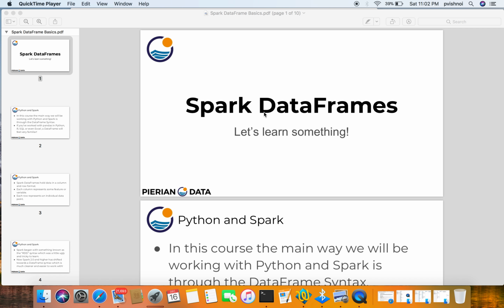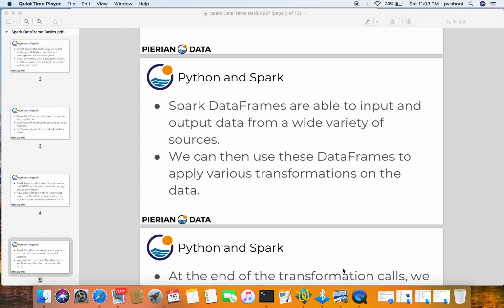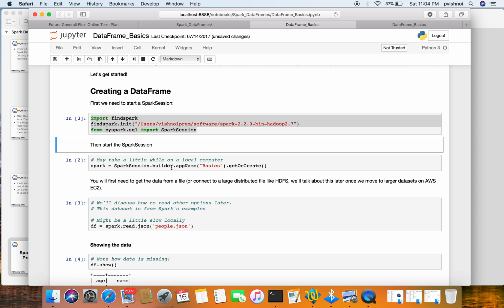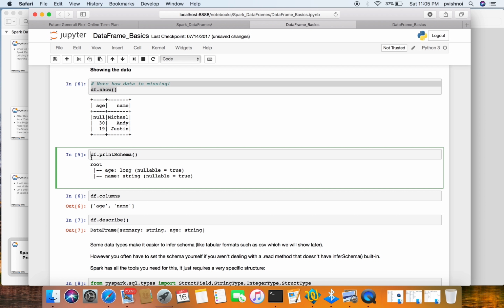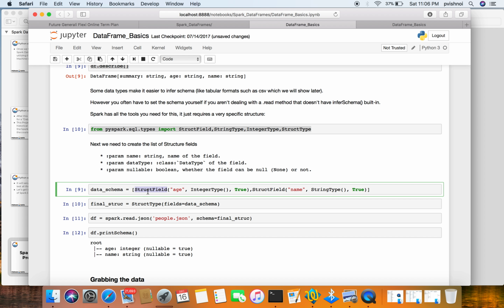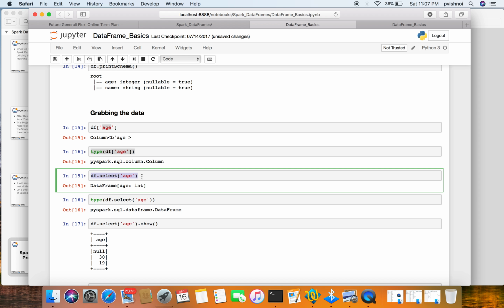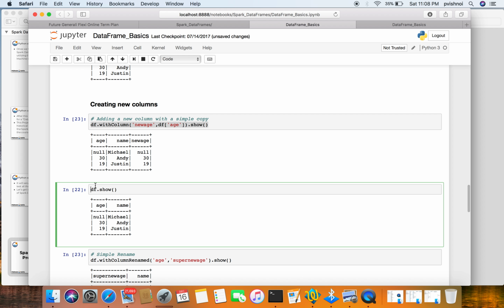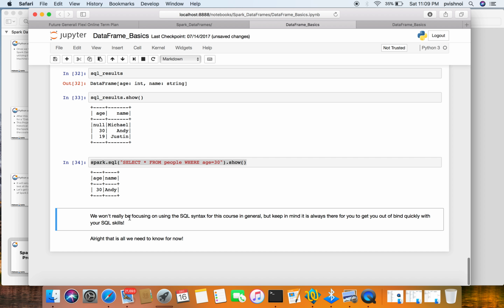02 dataframe basic pyspark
Spark data frame basic